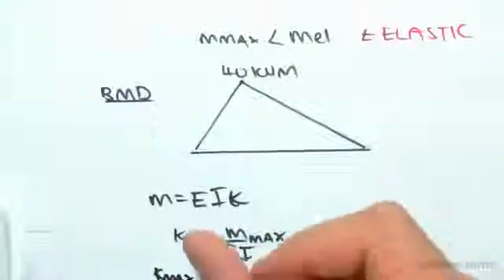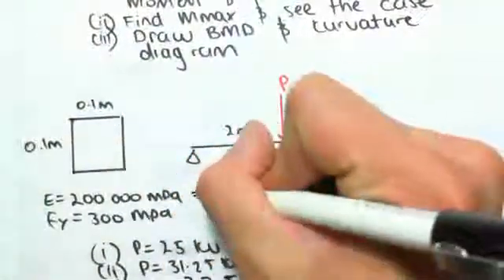Nonlinear Analysis Example 2 | Structural Analysis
for more FREE video tutorials covering Structural Analysis.